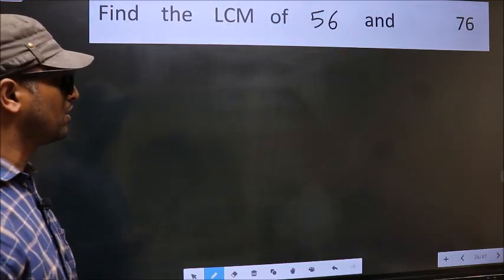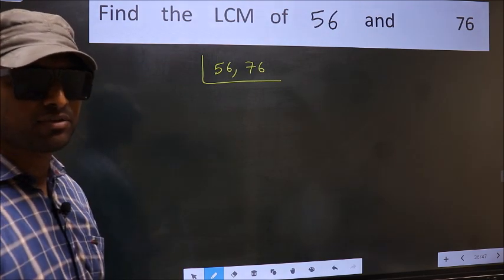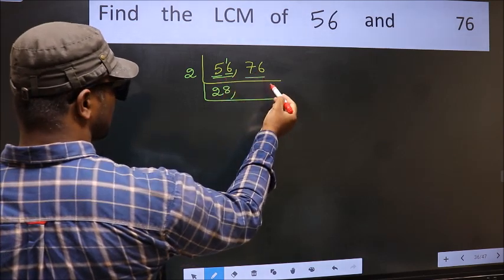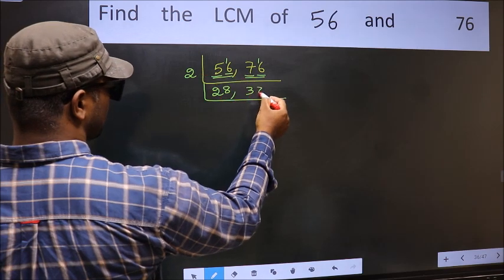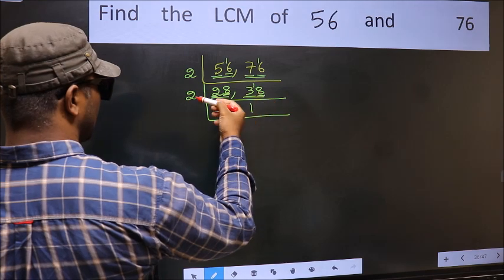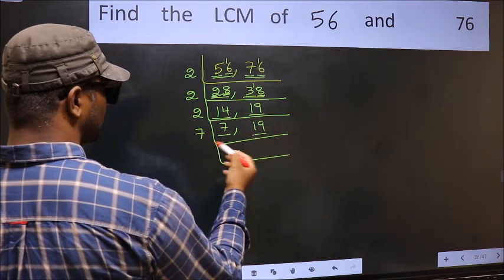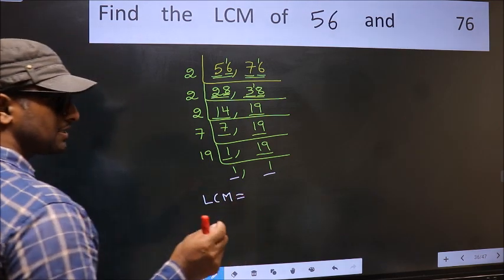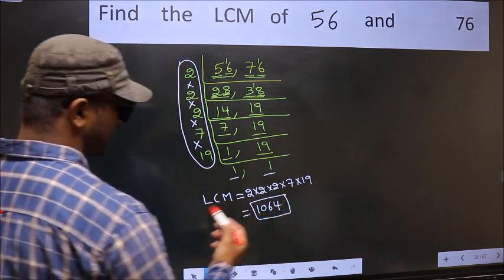LCM of 56 and 76